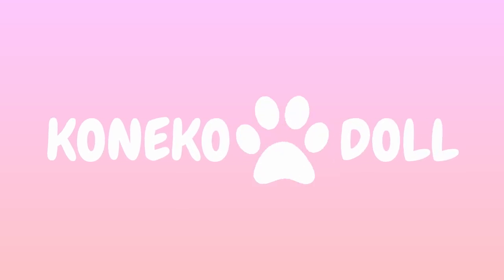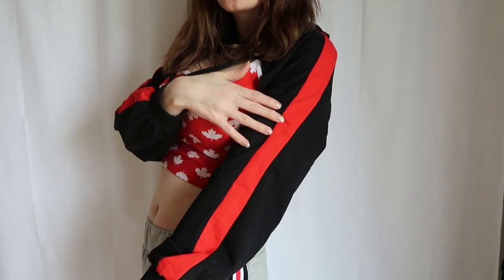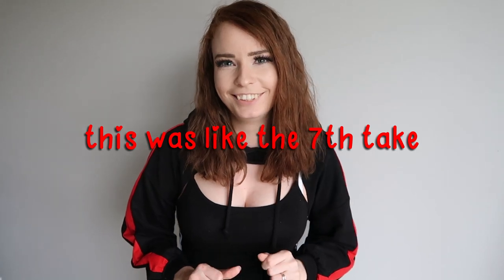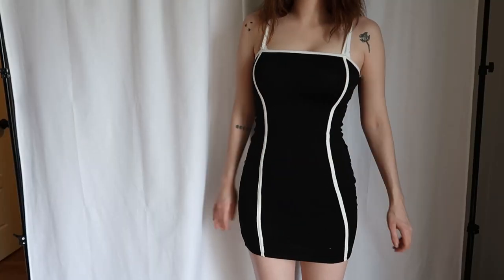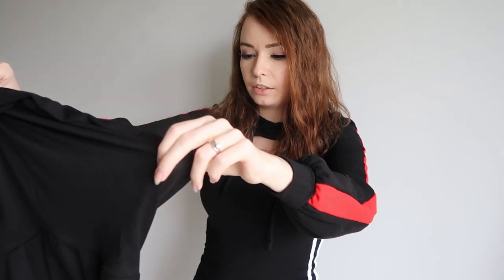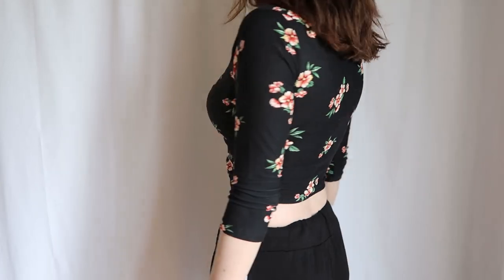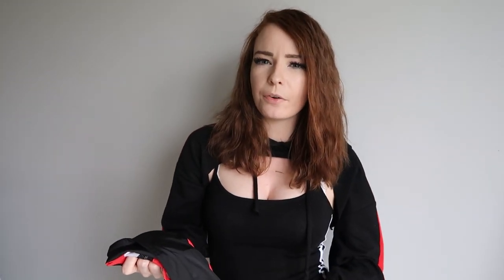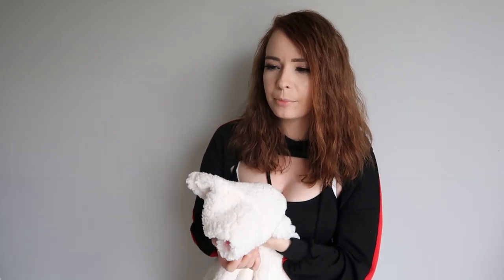Urban Planet Haul: Victoria Day Sale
Jamie McLaughlin
E3A0Y7 Canada